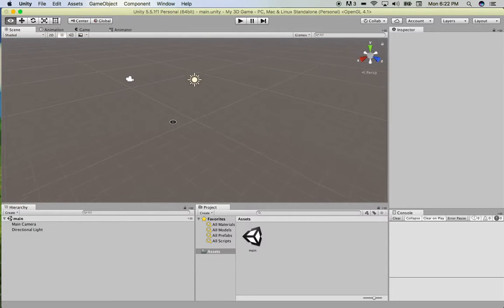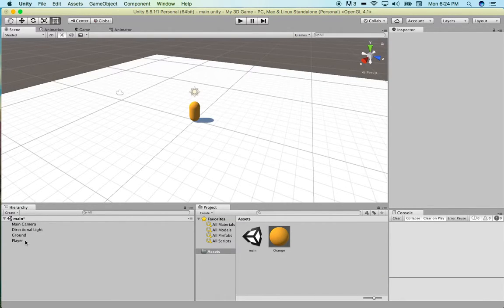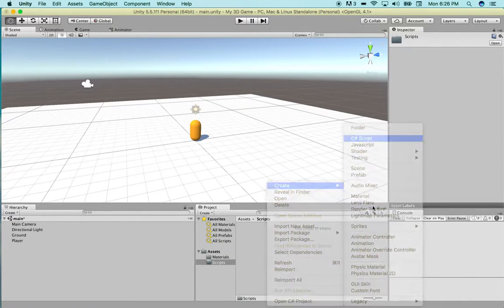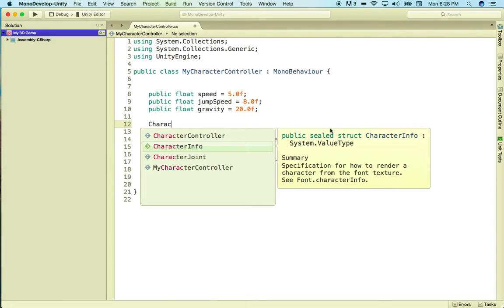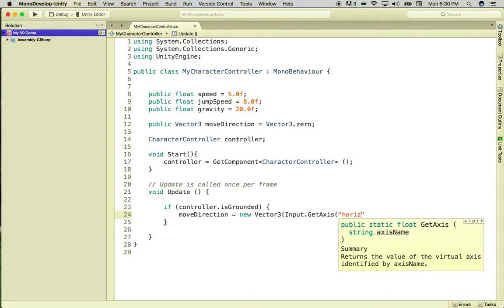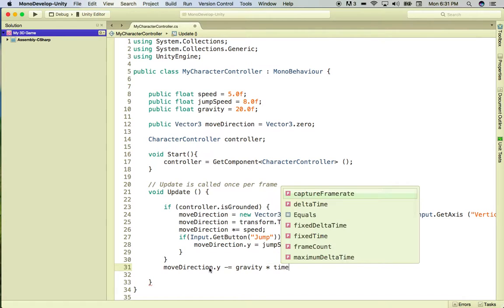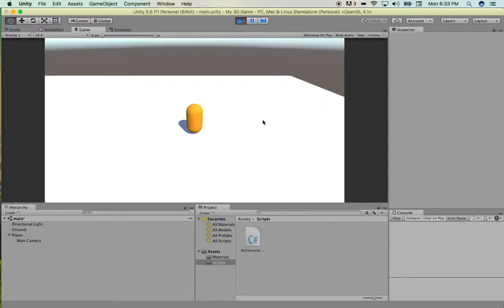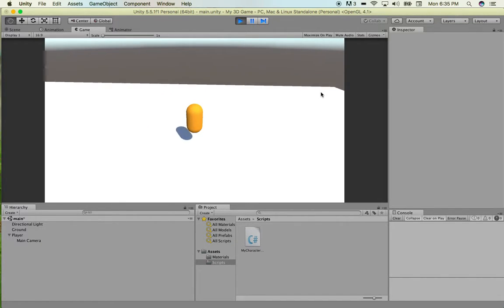Making a 3D Game with Unity - Character Controller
Make a 3D Character Controller in Unity